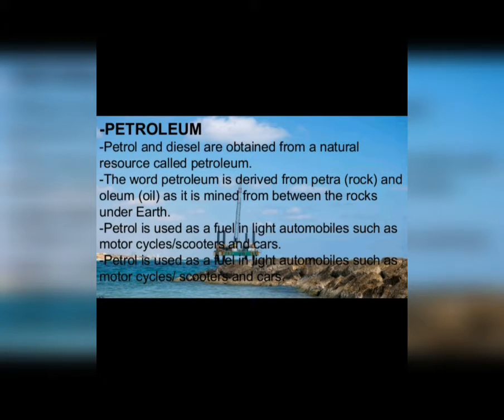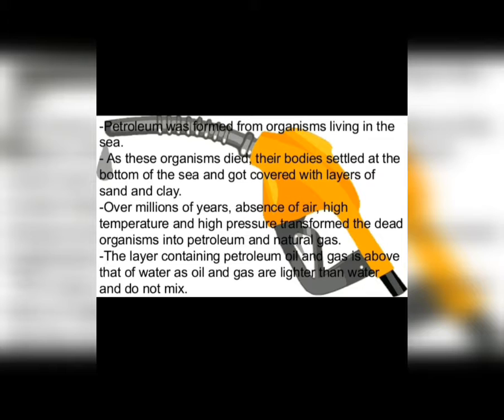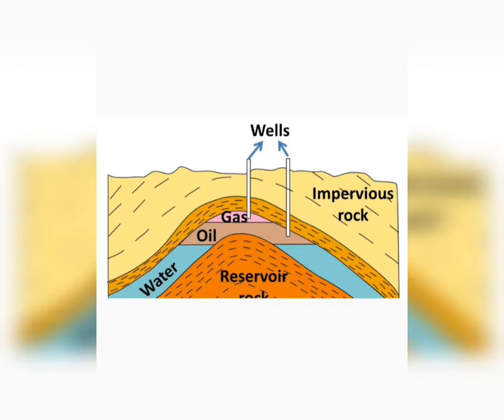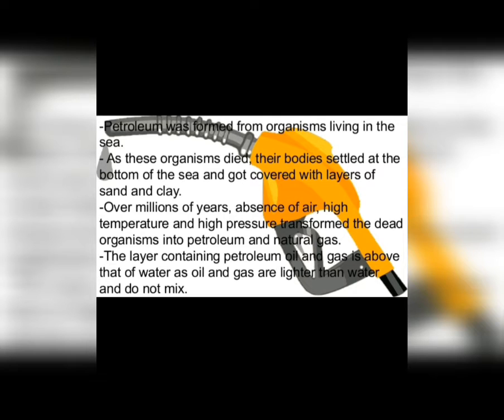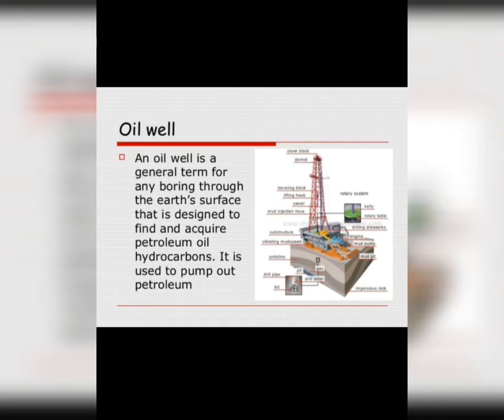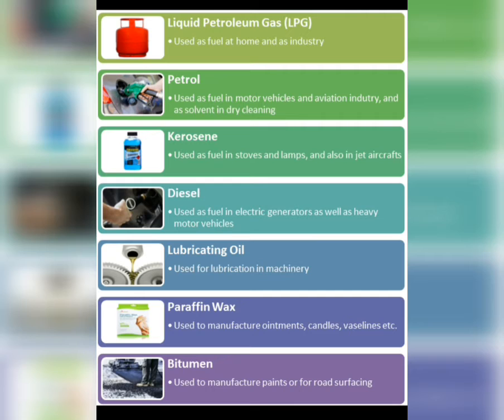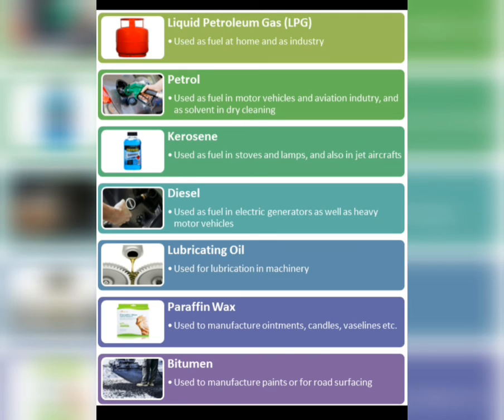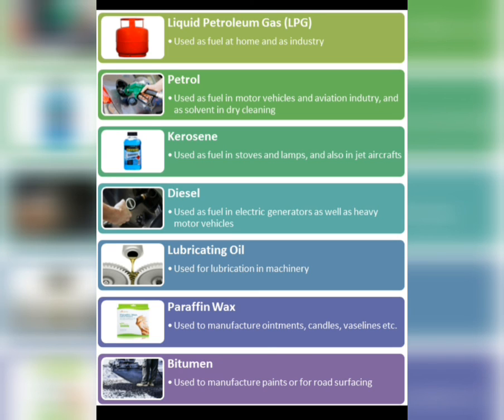PetroleumProductsofpetroleum Petroleum | Products of Petroleum | Coal and Petroleum | Class 8th